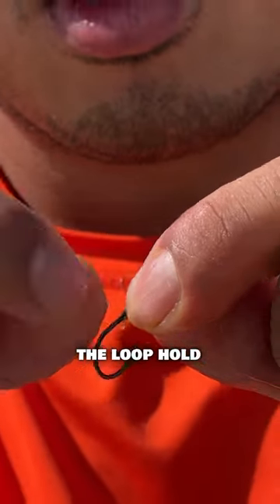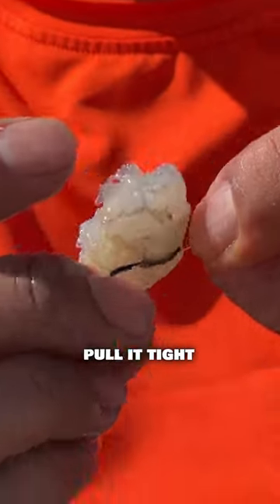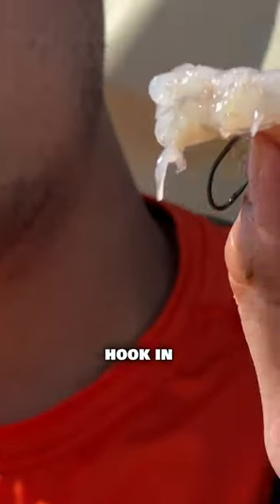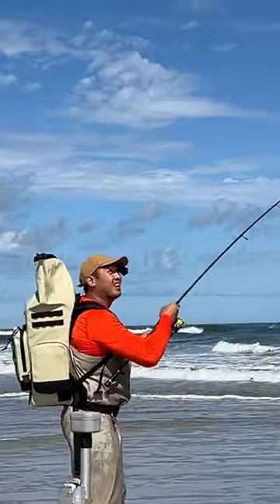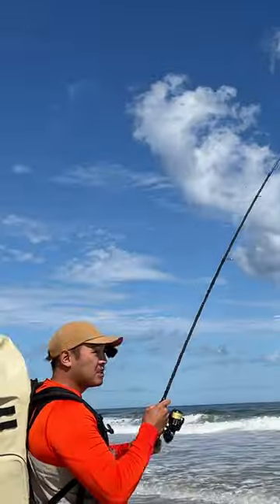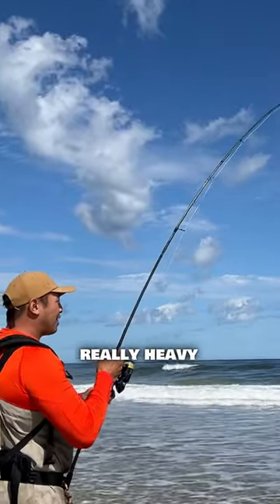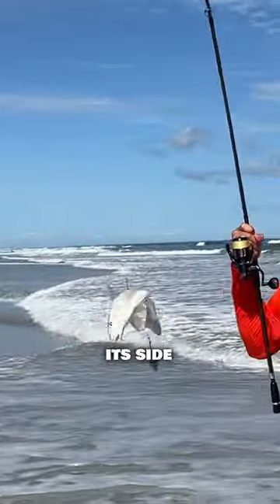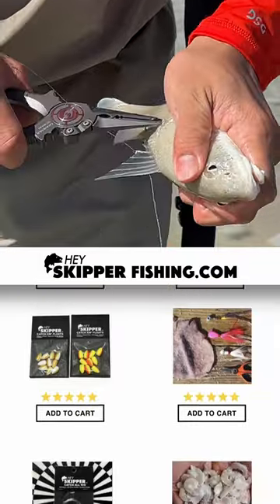have you seen this? fishingtecnique fishing knot for bait (part 2/3)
This EGG Loop Fishing Knot holds your soft baits on your hook. Learn how to tie this fishing rig and see how to use it correctly while beach fishing. This Is a great fishing rig to use while beach fishing because it helps keep the bait on the hook when you cast out far. Hey Skipper Is all about giving you the ULTIMATE BEACH FISHING EXPERIENCE!